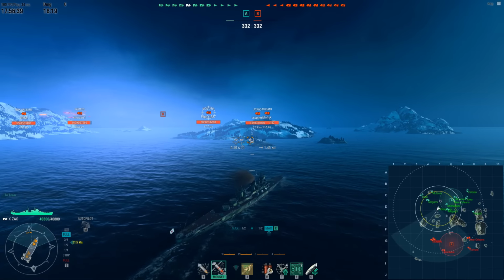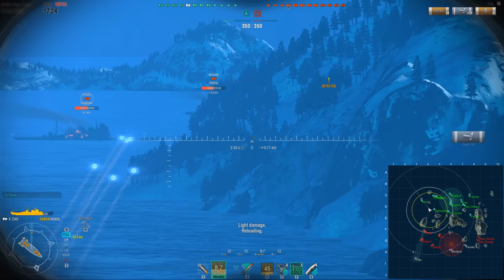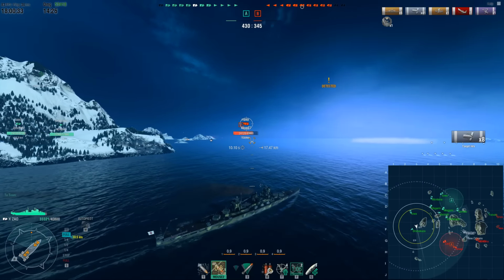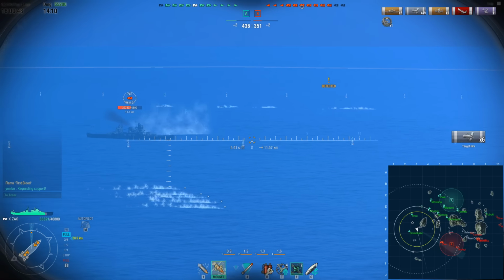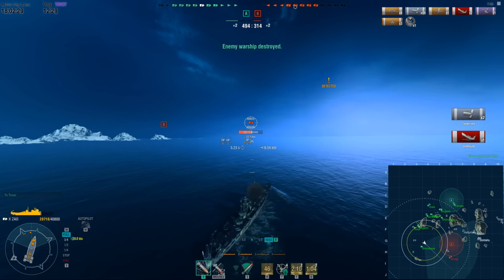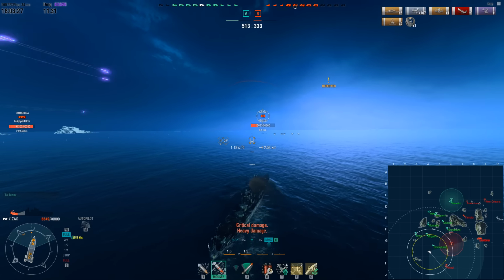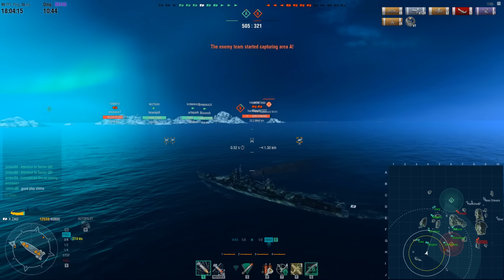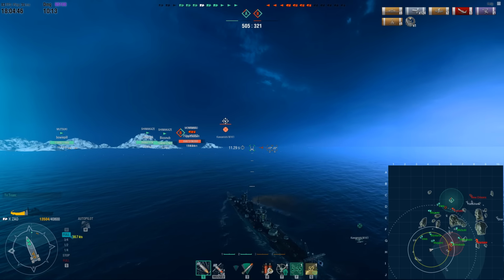Unrelenting Aggression - Re-visiting the Zao [175k damage in 13min]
Another vid, this time a commentary, where I go for the hyper-aggressive playstyle. Most of my vids have shown the power of the Zao HE, so I thought it was time to showcase just how strong the AP is as well. For upgrades/captain perks check my Zao commentary